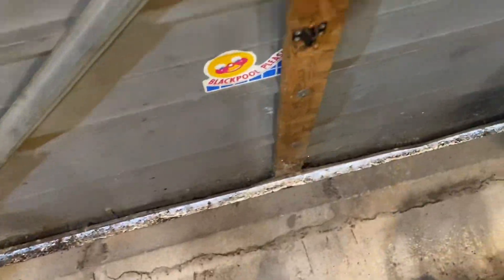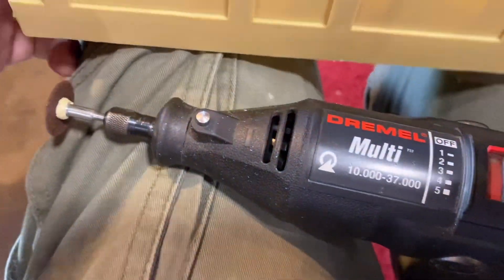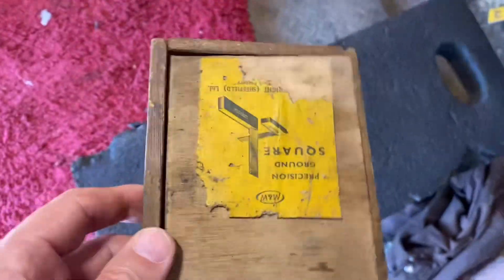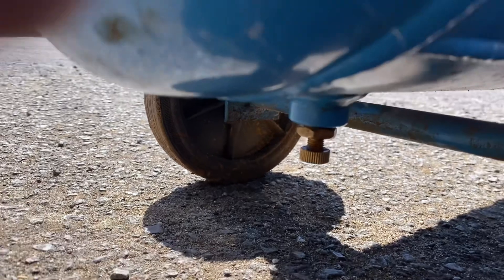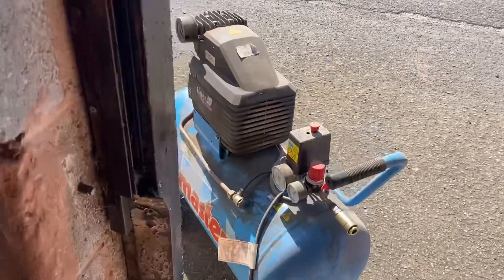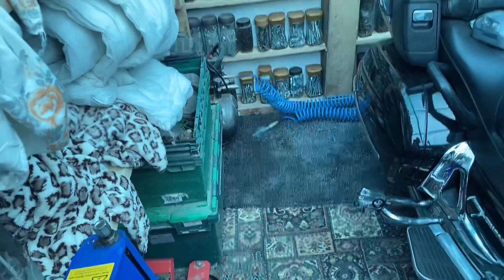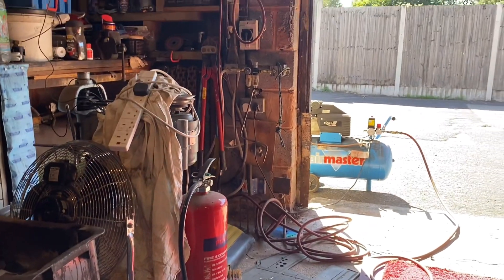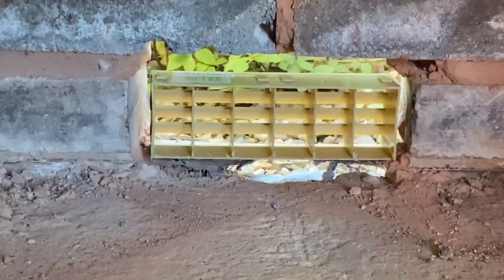A Monday mosh compressor vent box